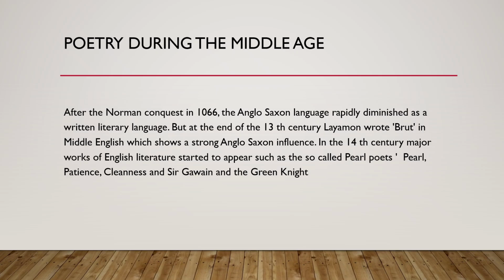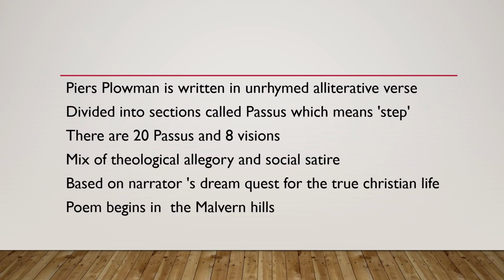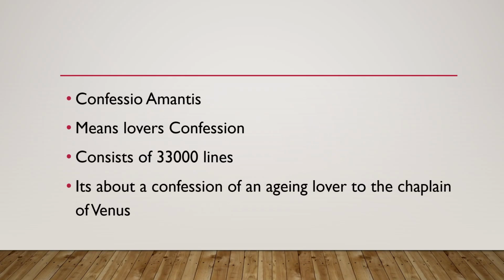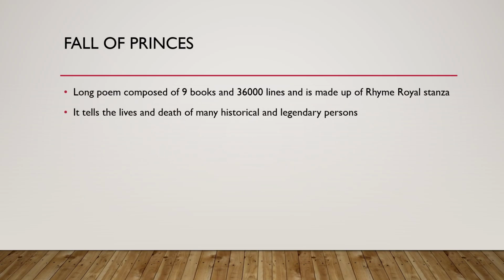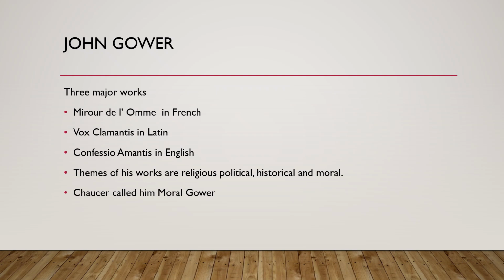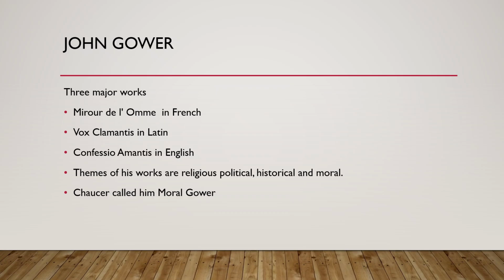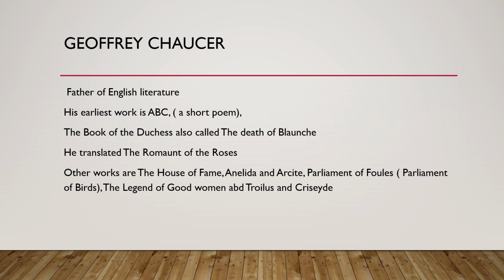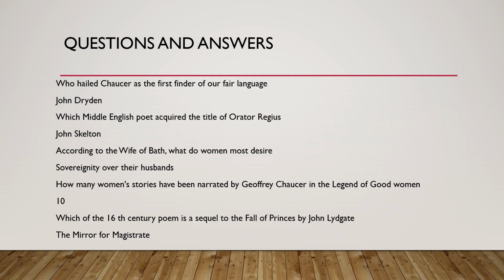WELCOME To k tet3 (PART3)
Welcome to Edu Cracker 🎓

This is Part 3 of our KTET preparation series. In this video, we discuss Poetry during the Middle Age, an important topic for KTET and other teaching exams. The lesson is explained in a simple and easy-to-understand way for quick learning and revision.

If you missed Part 1 and Part 2, make sure to watch them first and continue the full series.

📚 In This Video:
✔ Poetry During the Middle Age
✔ Important Writers & Literary Features
✔ Exam-Oriented Notes
✔ Easy Explanation in Malayalam
✔ KTET Preparation Tips

📌 Watch till the end and share with friends preparing for KTET.